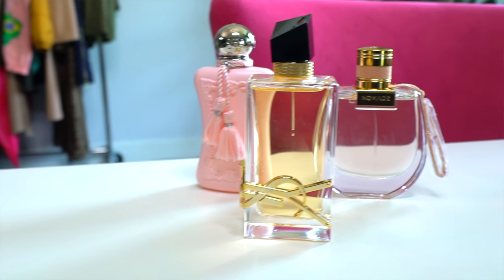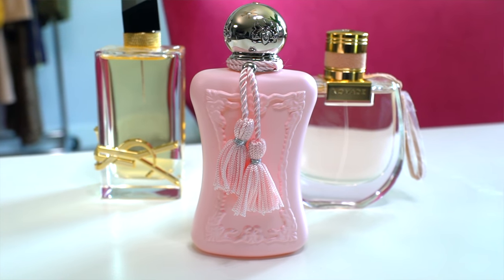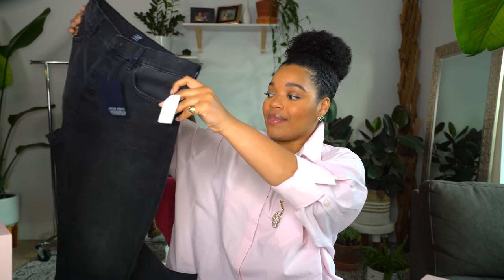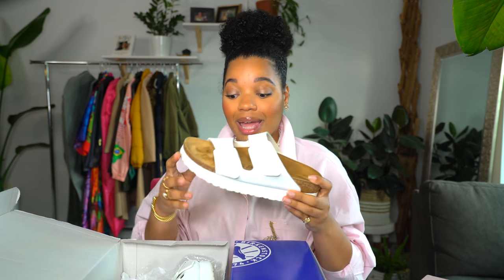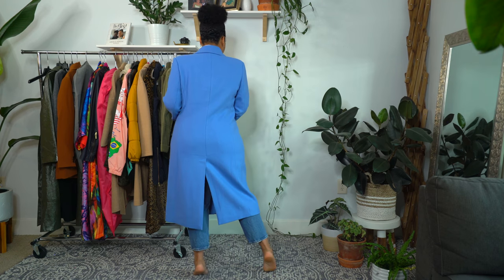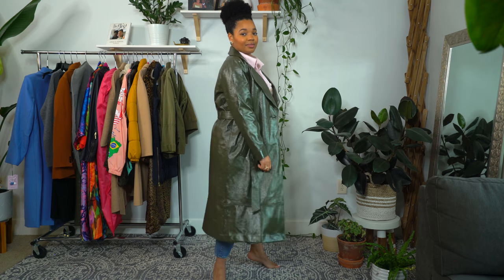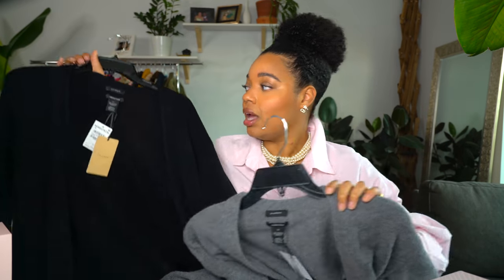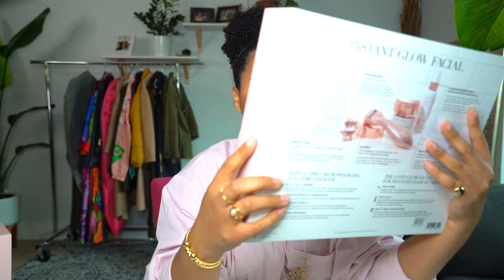Nordstrom Anniversary Sale Haul. Part 1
Thank you all so much fir watching and supporting my channel. Scroll to the bottom of this description to get the deets you’re looking for 😉. Love you all!

Amazon Store

ITEMS MENTIONED ❤️❤️:
YSL Libre
Chloe Nomade
Pafumes de Marly
Gucci Sunglasses
Banana Republic Blazer (size 18 shown)
Gap Jeans (size 31)
Platform White Sandal (these are the ones shown)
Similar white slide (I also wanted these!)
Floral Birkenstock
Blue Coat (XL)
Patent Trench (XL)
Beauty Bio Set
Vince Sandals

Amazon Store